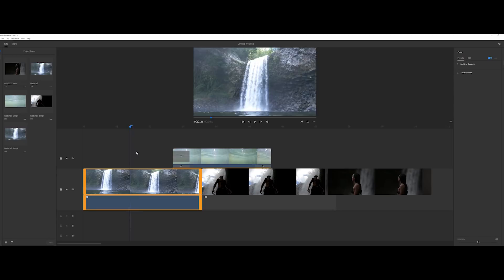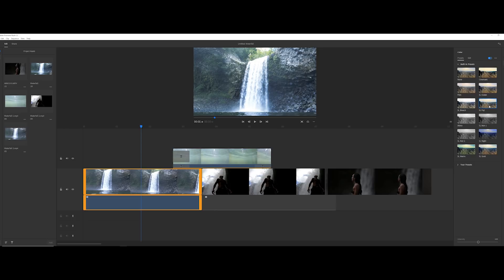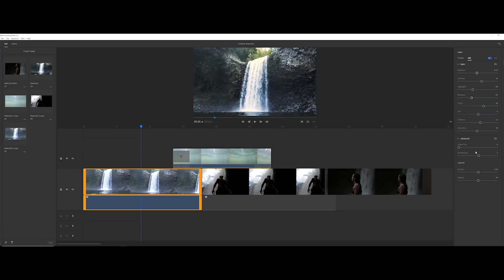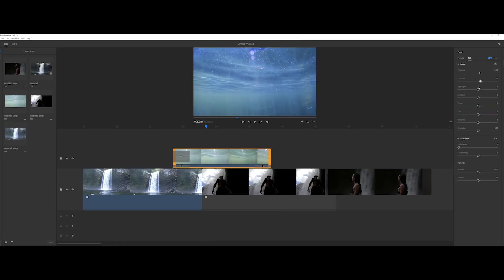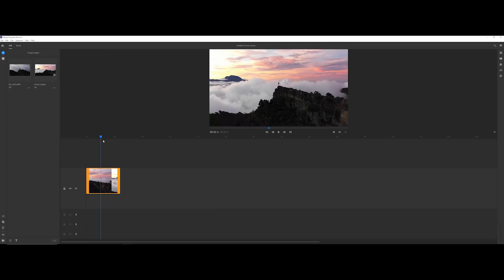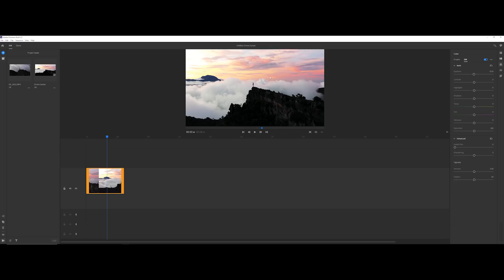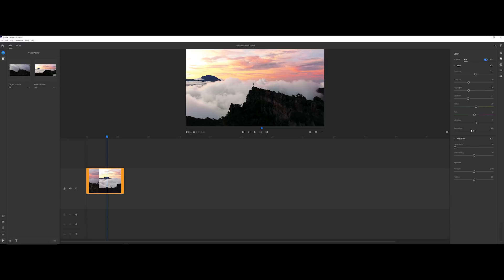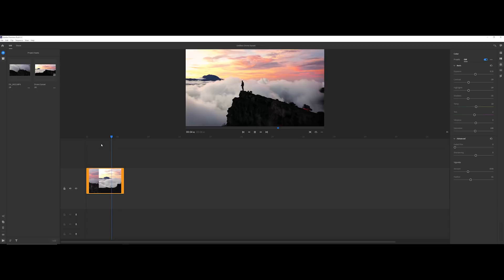Cinematic Color Grading with Mike Gray in Premiere Rush | Adobe Creative Cloud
Travel Filmmaker Mike Gray takes you step-by-step through his process for Color Grading in Premiere Rush. Learn how Mike uses his favorite presets and enhances his video with advanced controls to give his video that cinematic look & feel.